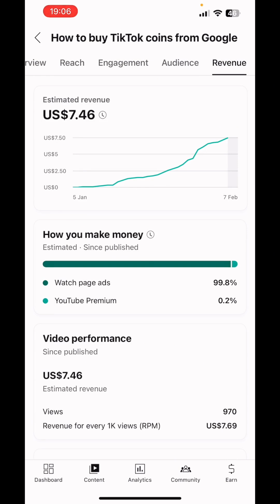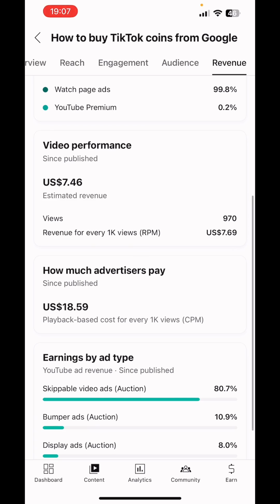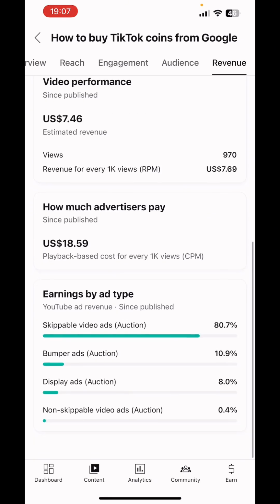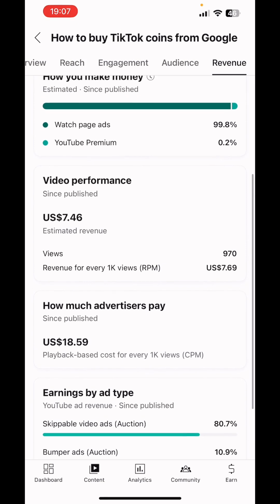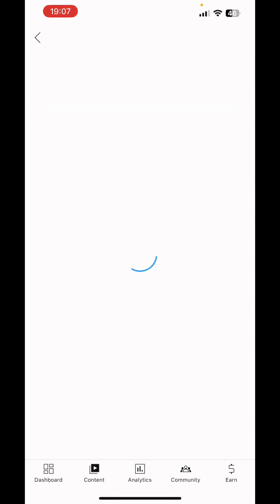How much YouTube pays for 1000 views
In this video, we will cover How much YouTube pays for 1000 views.

YouTube is actually one of the best places to begin and grow a Creator career as a content creator online!

To learn how to research trends and keywords with high search volume on YouTube so you can blow up in views for your niche watch: